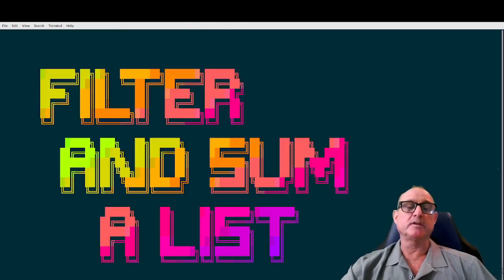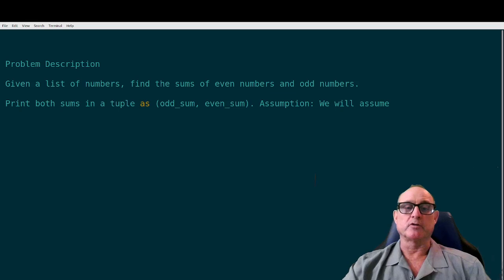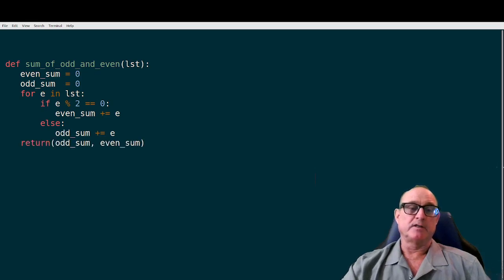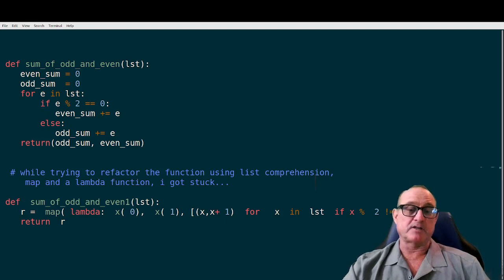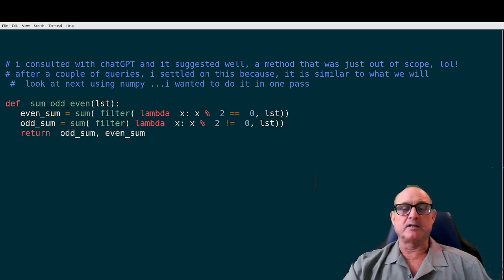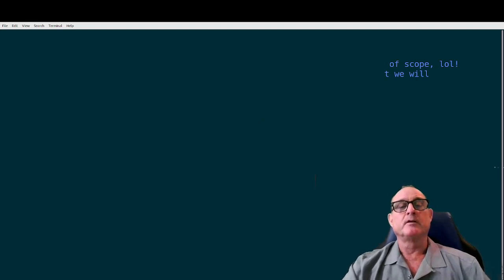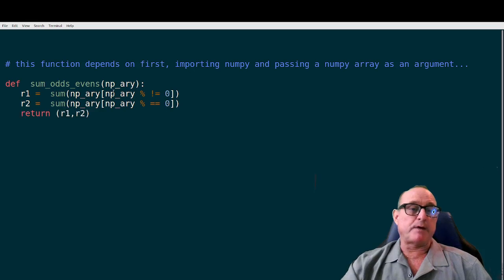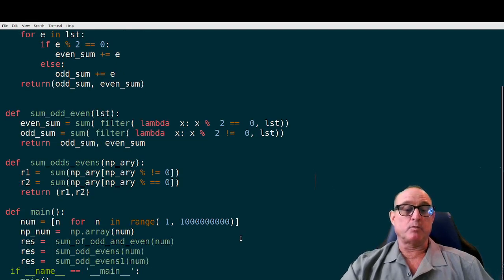using filter, lambda & numpy array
in the video, we  refactor a question from the python interview question set. first to use the high order python filter function with a lambda expression and then using numpy array.  run them each encapsulated in the linux time utility and compare performance ...if you find anything informative in the video, give it a thumbs up and thanks for watching!